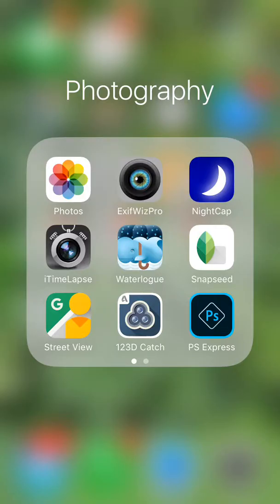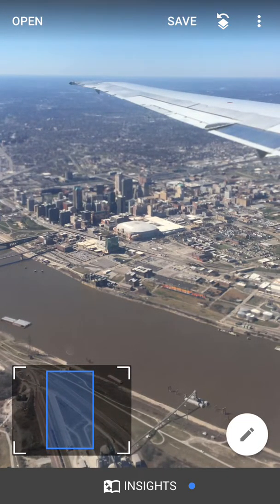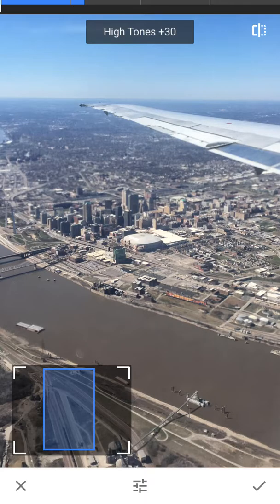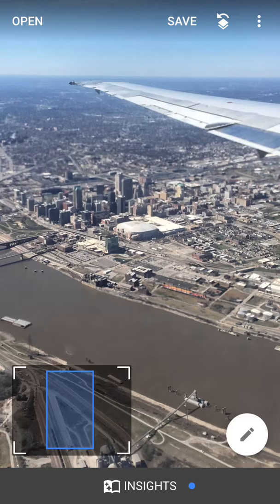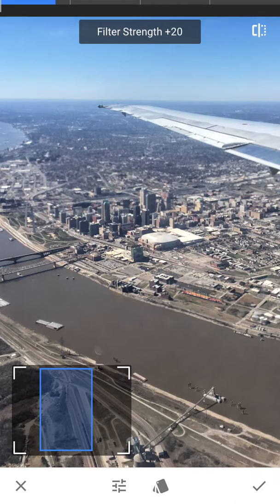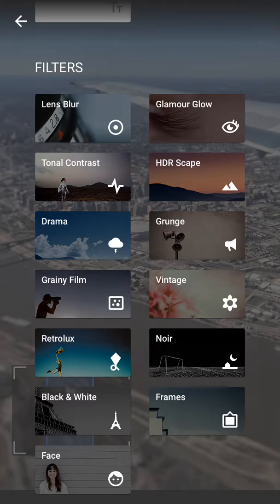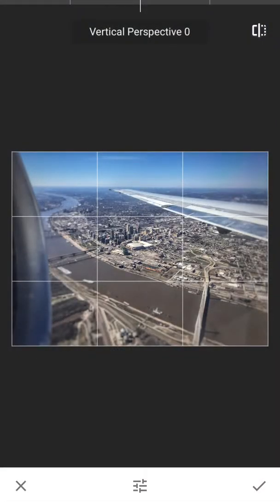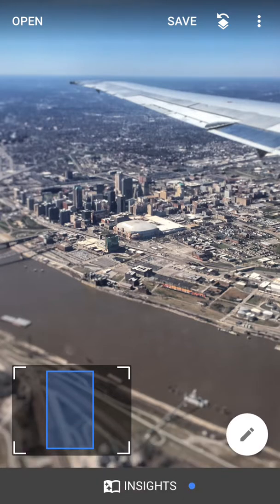Quicktime Snapseed example